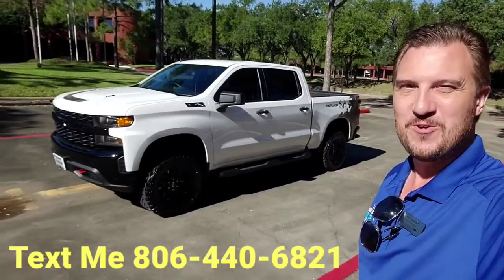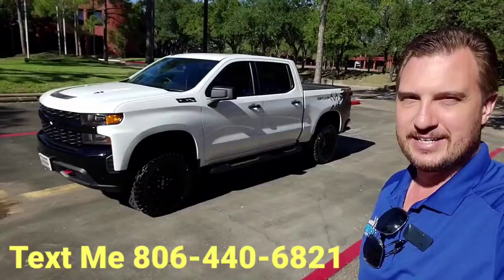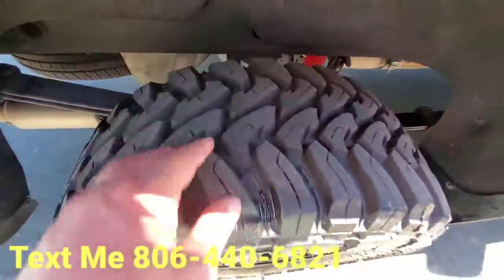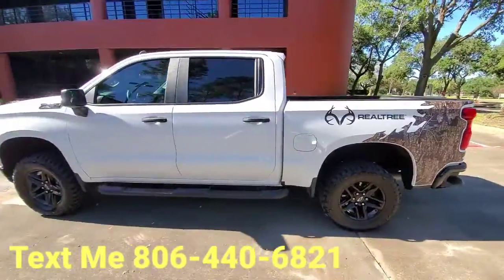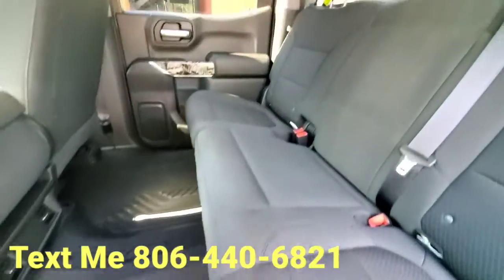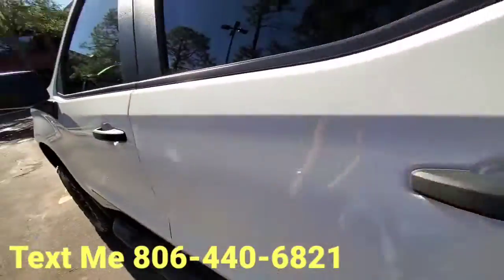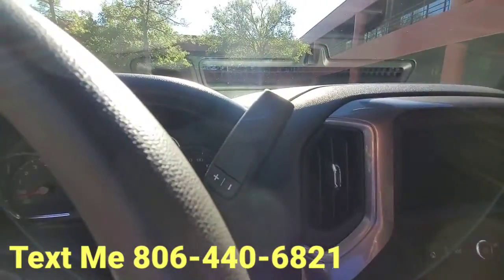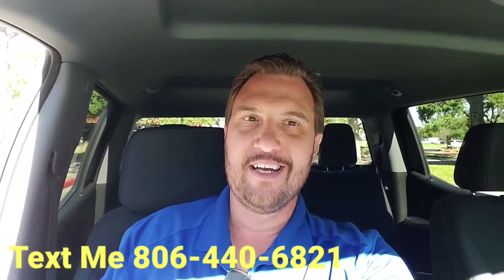2021 CHEVROLET SILVERADO 1500 CREW CAB REALTREE EDITION TRAIL BOSS 6.2L V8 8K MILES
Please feel free to Cll/Txt Nathan 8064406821 for more info or to schedule your exclusive test drive!